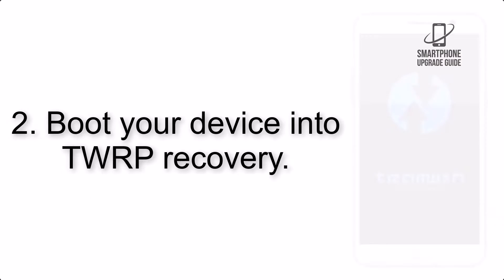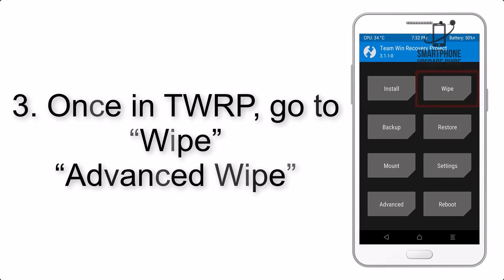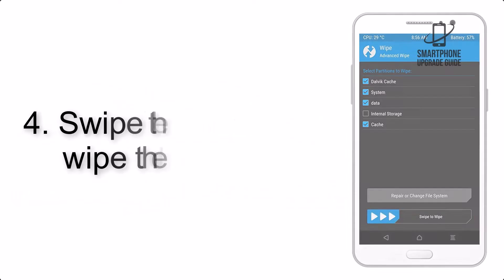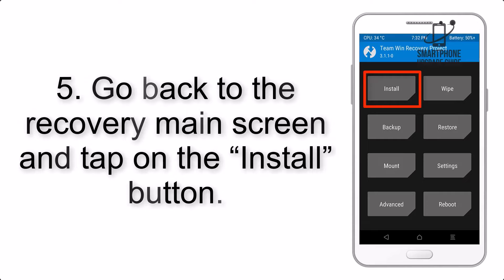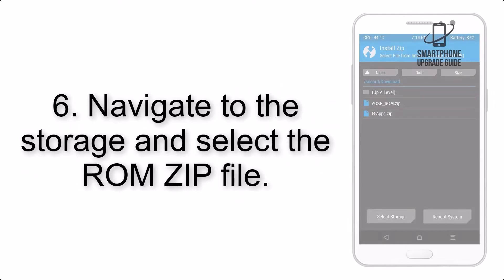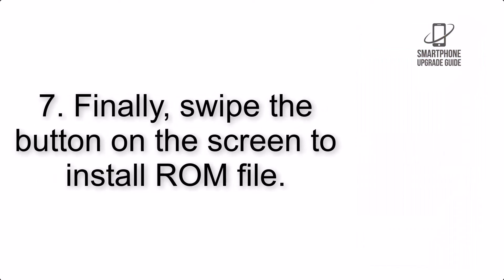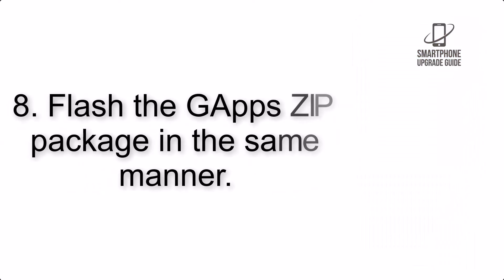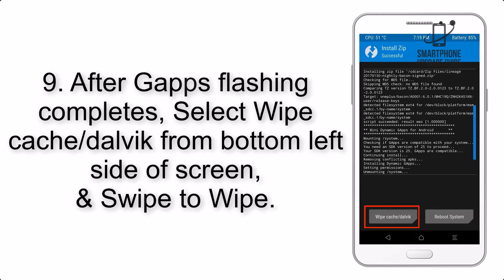Install Android 13 on Nokia 8 (Pixel Experience Rom) - How to Guide!